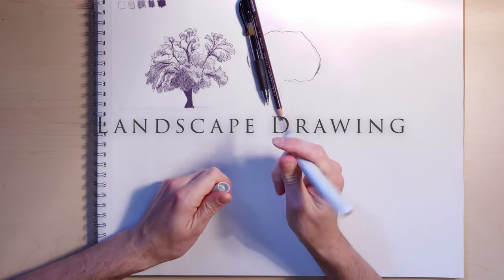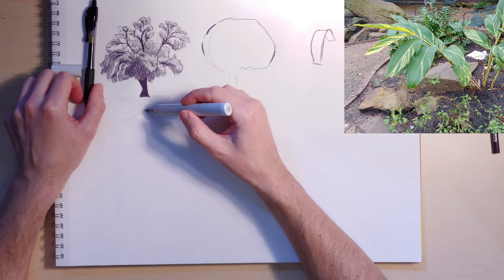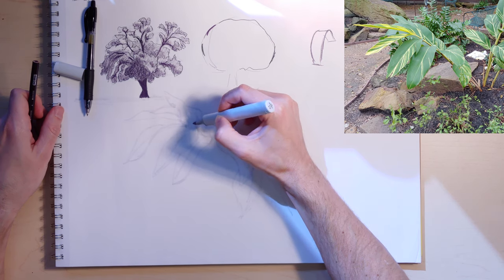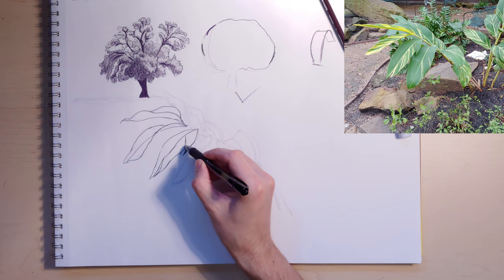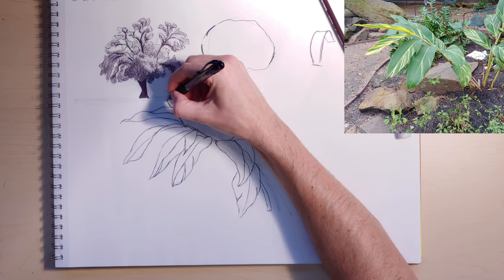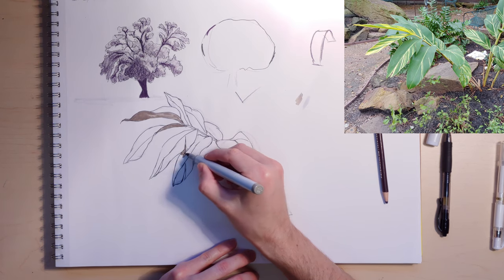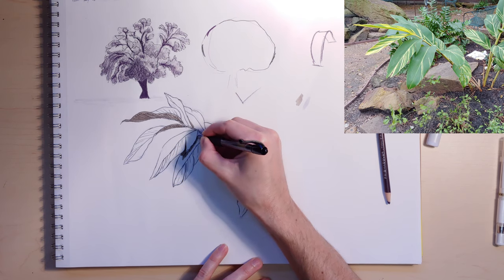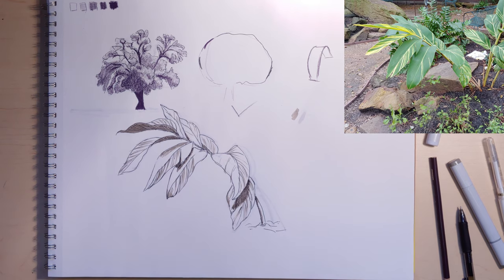Foreground Plant Study Exercise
This is a demo of a foreground plant study for an inventive landscape project. You'll want to do a bunch of these because they're really fun and you can use these studies to place plants in the foreground of your compositions. To do this, you'll need to get comfortable drawing ribbon forms first (see other videos).

Materials used in this video:
Copic C1 Cool Gray Marker
Pilot G2 Pen
Copic W5 Warm Gray